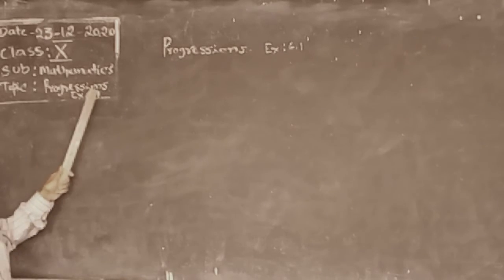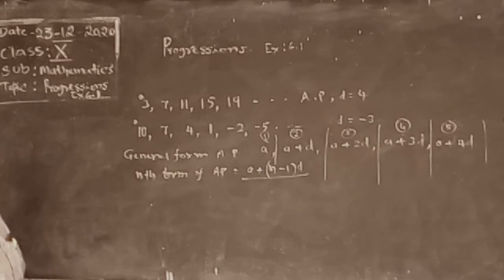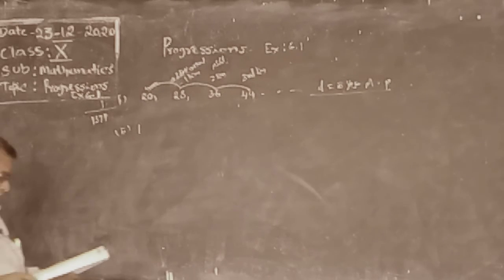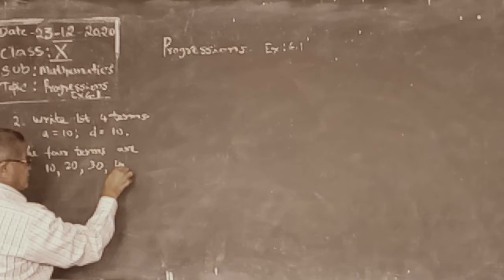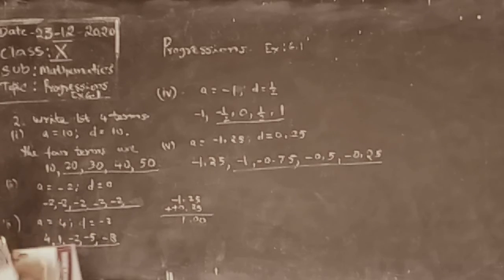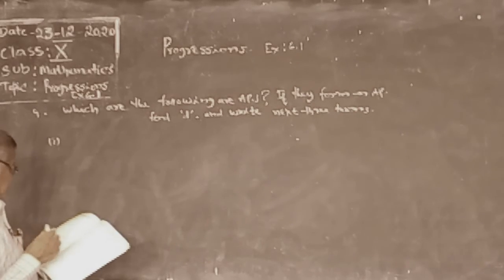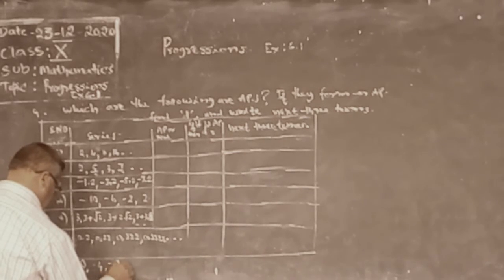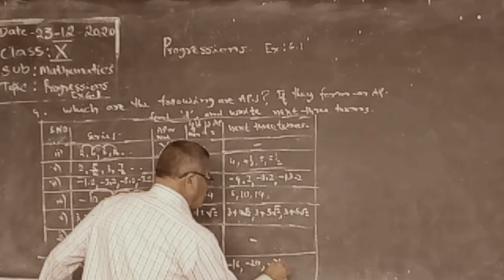10th Class E/M , Sub : Maths , Topic : Progressions